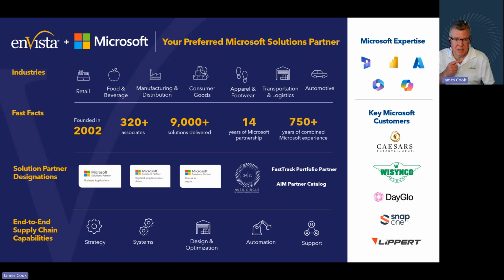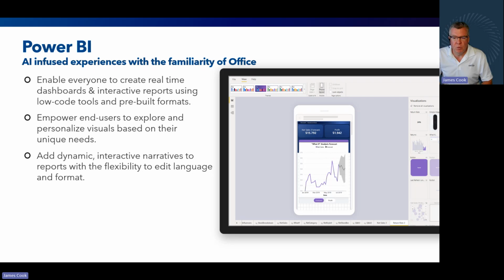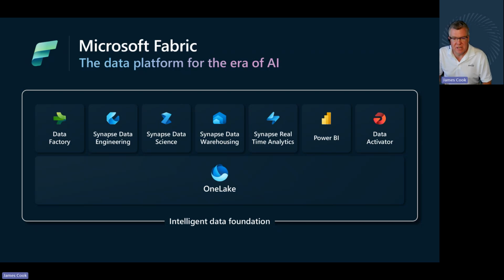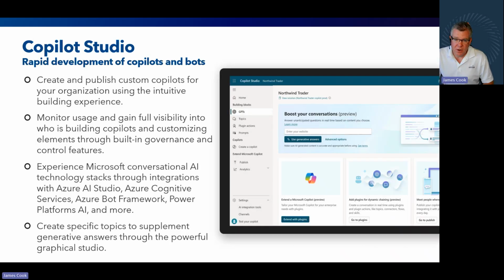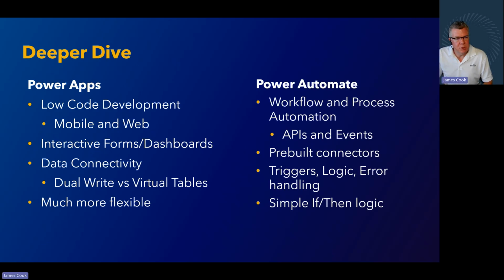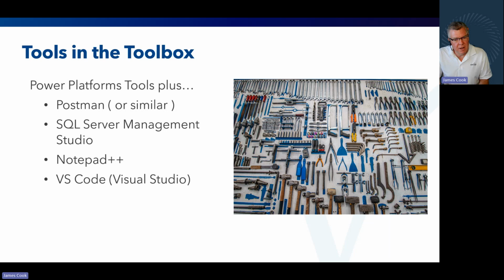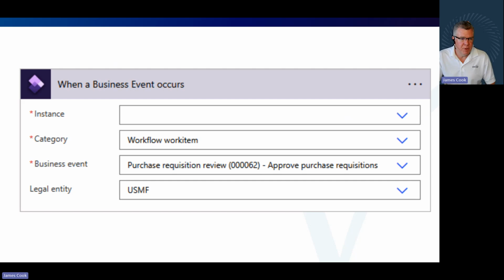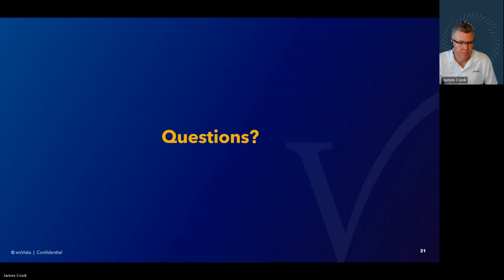Using Power Platform to Expand Your ERP and Rethink Business Processes